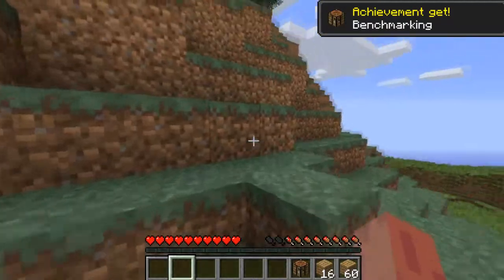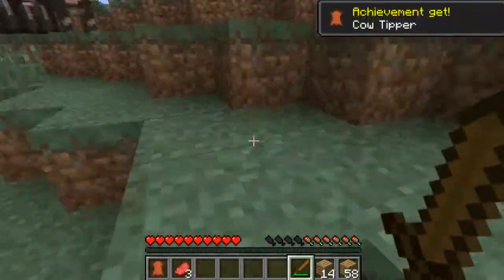Minecraft: 16-bit Adventure (EP.1)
Welcome to this 16-bit Adventure!

Series Description [Information]
This series will be a regular adventure in Minecraft.
MV Updates will also be shared in the series while adventuring :)

Make sure to give your feedback in the comments section!
Seed for this Series: 9900 Make sure to try it out :D

Check back next week for another one :)

Music Information in this Video (Background Music)
Song 01 - Ada Jiuq: Highlighter
Song 02 - Venestro: Castaway
Song 03 - Ada Jiuq: Ecstatic